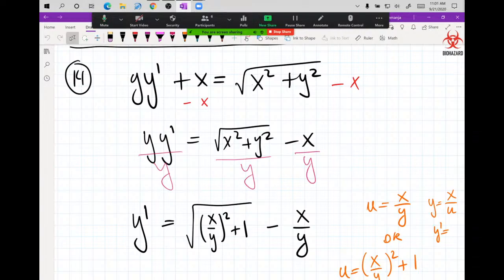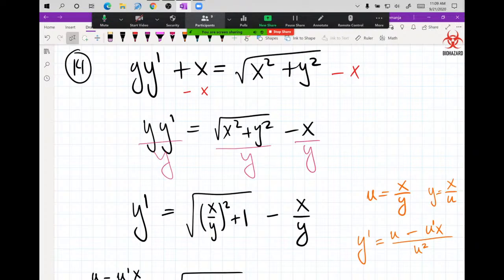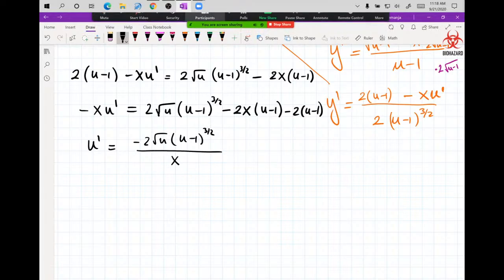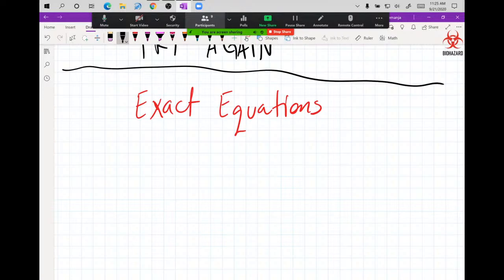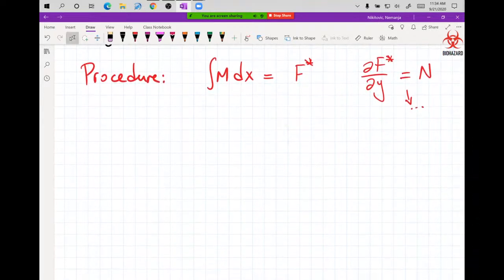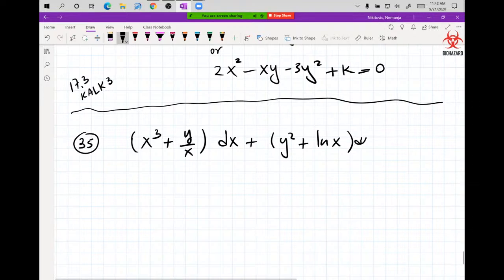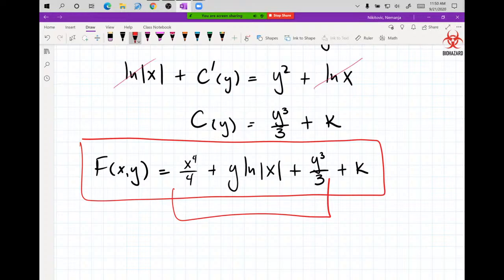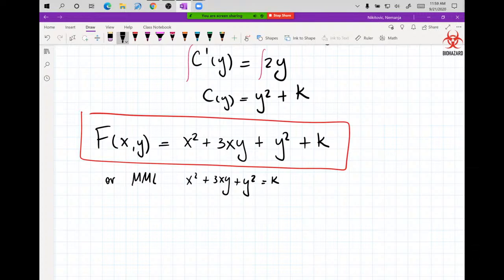Nemanja Nikitovic Live Stream DifEq 1.6 Substitution and Exact Equations Part 2